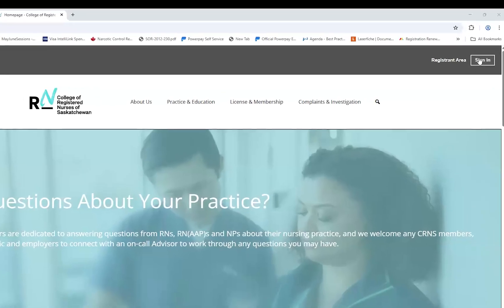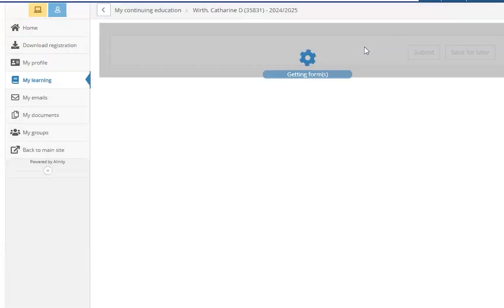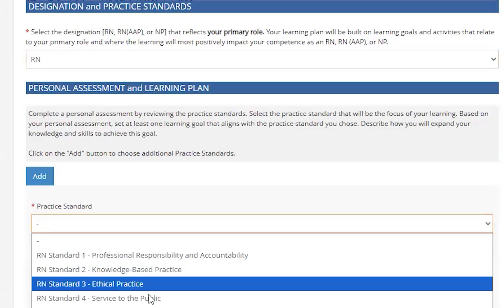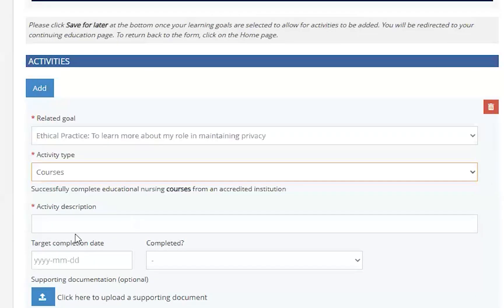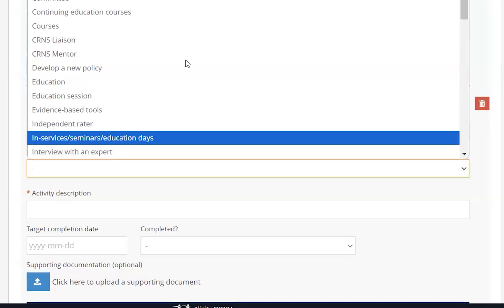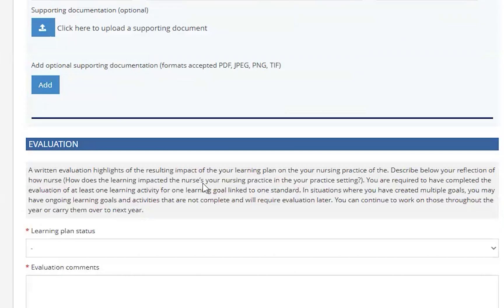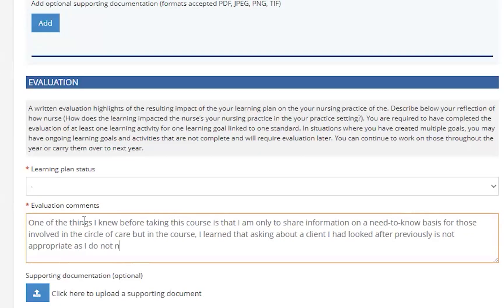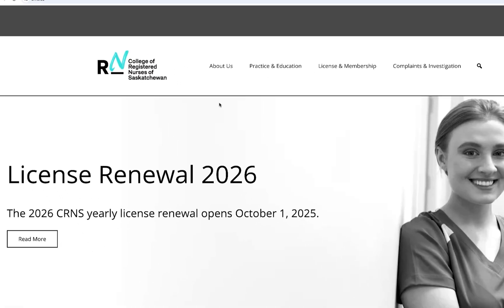How to Complete the CRNS CCP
Watch this video to learn how to complete your CCP requirements as of September 24, 2025.

00:00 - Intro
00:08 - Log in to Alinity
00:23 - Navigate to the My Learn section
00:36 - Open or start a new Learning Plan
00:55 - Review Practice Standards
01:19- Select Primary Designation
01:47 - Learning Plan / Practice Standard
02:05 - Add Activities
02:45 - Activity Completed status (No/Ongoing/Yes)
03:06 - Additional Activities
03:16 - Deleting Activities
03:57 -  Completing Evaluation section / Learning Plan Status
04:48 -  Difference between Save for Later / Submit
05:00- Examples of additional activities
05:29 - CCP information on CRNS.ca

Together
Analog Heart
MB01OKARRAXP6LK